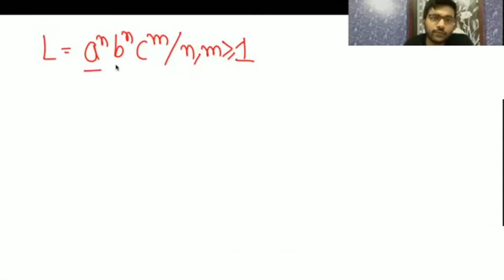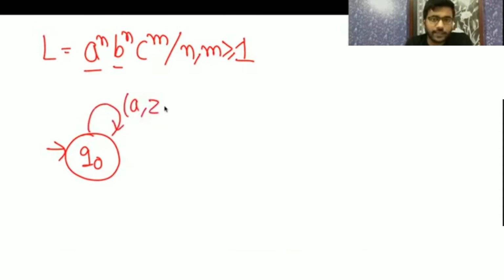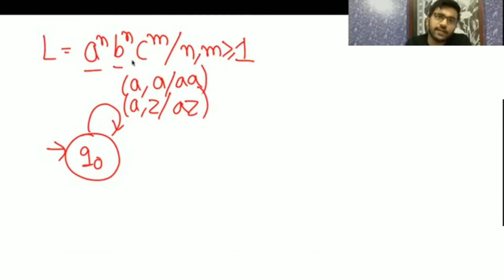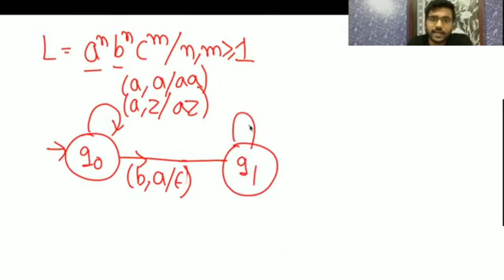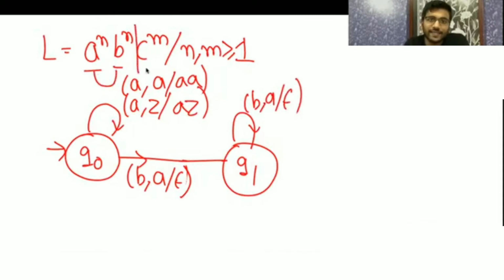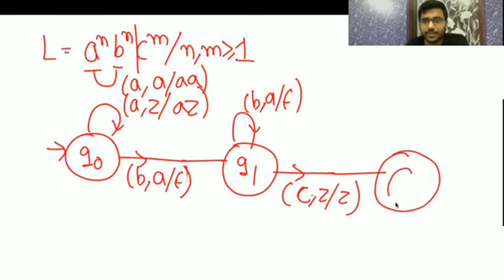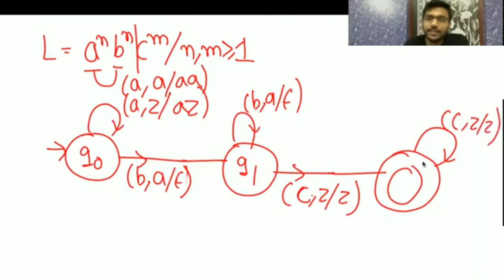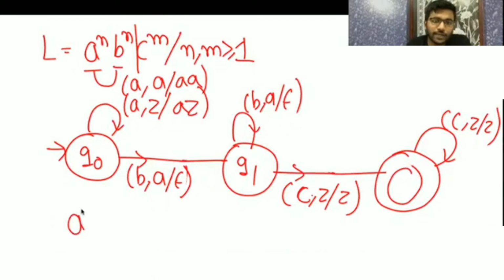151 Theory of Computation | Construct a PDA for language L ={a^n b^n c^m | n, m ≥1}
1)  PDA for language L ={a^n b^n c^m | n, m ≥1}

Timetable:-
0:01- Construct a PDA for language L ={a^n b^n c^m | n, m ≥1} , Explained in Detail